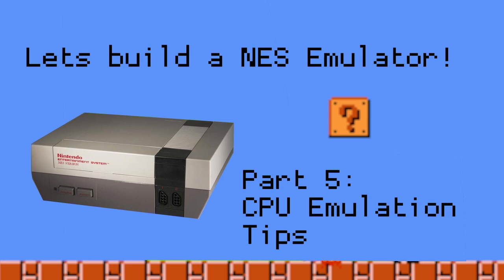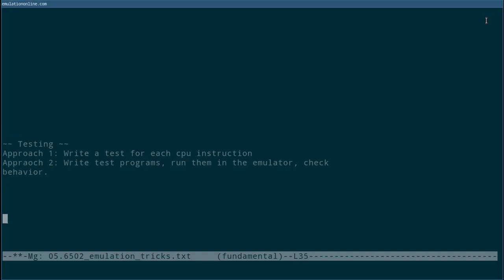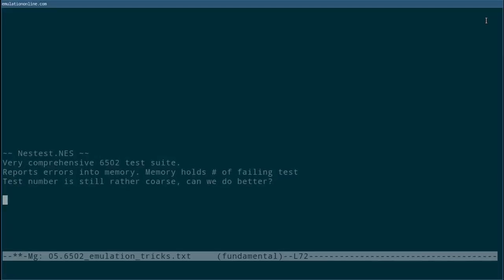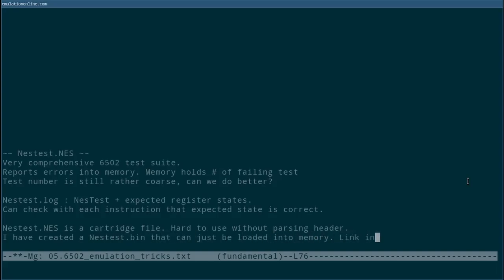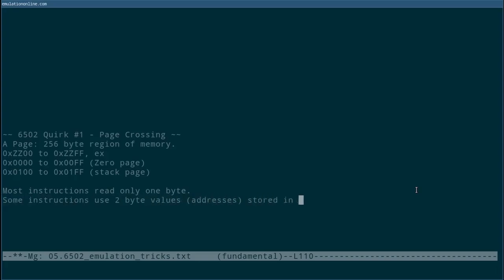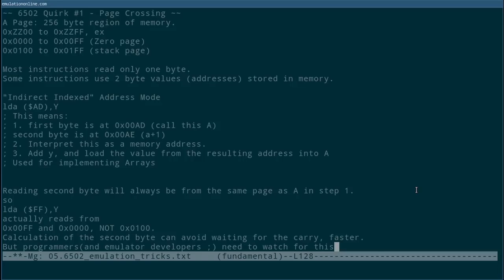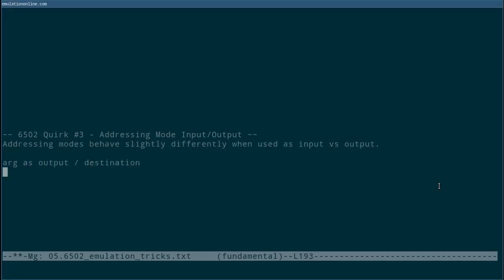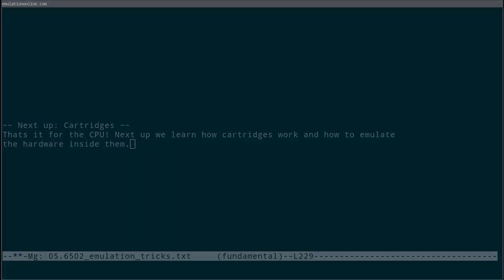NES CPU Emulation Gotchas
Before we wrap up the CPU for our NES emulator, lets take a look at a few tips for testing and fixing bugs.

00:00 - Intro
00:14 - Testing
01:22 - nestest.nes
02:32 - nestest.log
03:25 - Quirk #1 - 6502 Page Crossing
05:27 - Quirk #2 - Memory Collisions
06:05 - Quirk #3 - Addressing modes aren't just pointers.
06:49 - Outro. Next up: cartridges!

Security Screwdriver Set
Desoldering Iron
Hot Air Rework Station